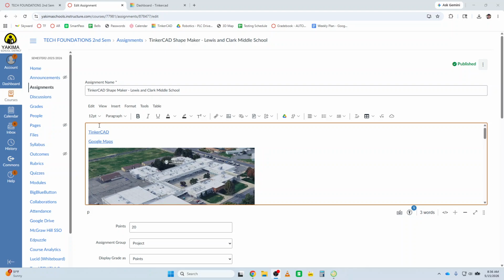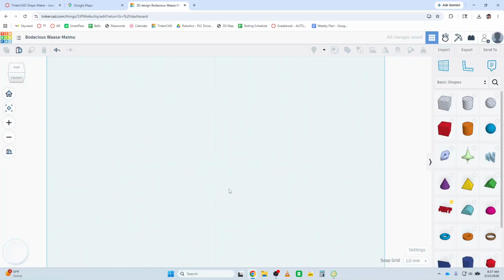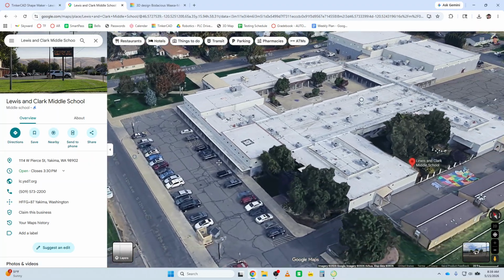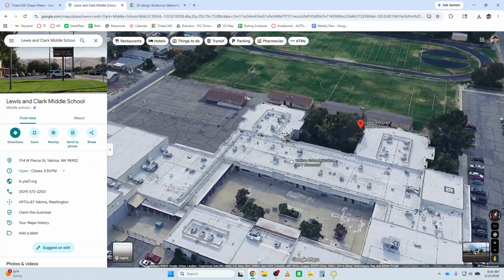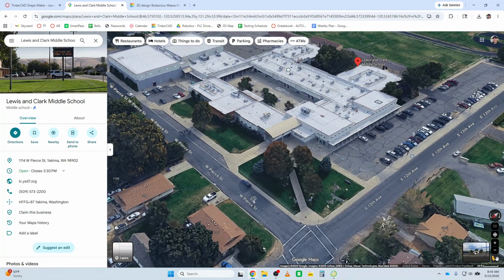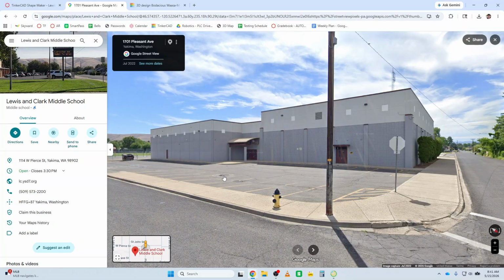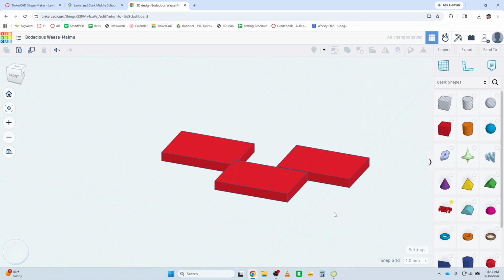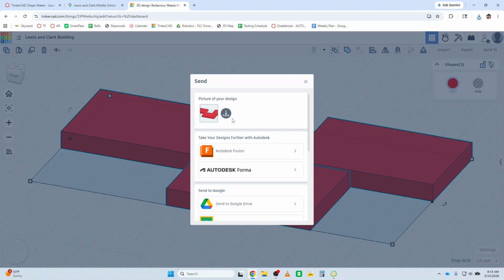TinkerCAD Shape Maker - Lewis and Clark MS Building with Google Maps